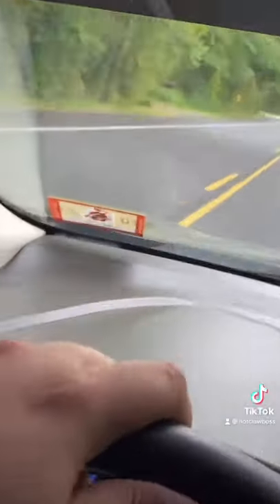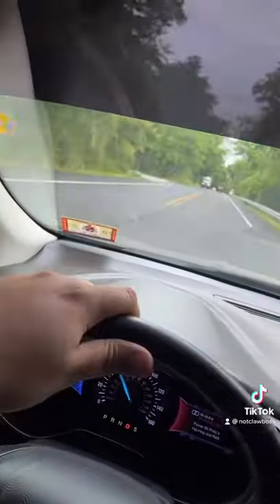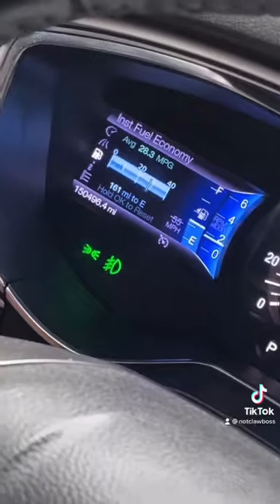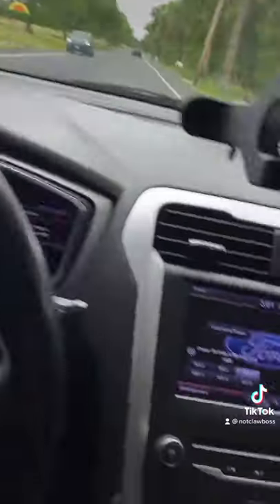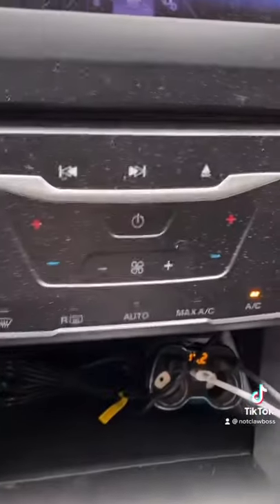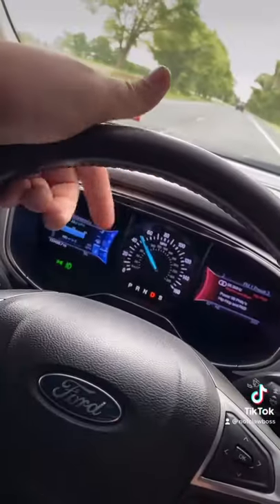TAKING MY ILLEGAL CAR THROUGH NJ STATE INSPECTION. BAD NEWS?